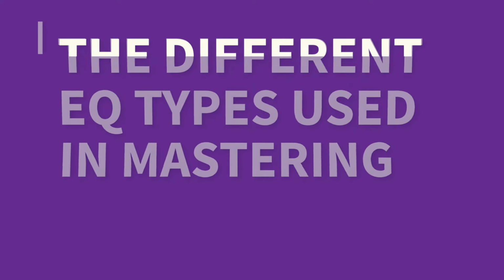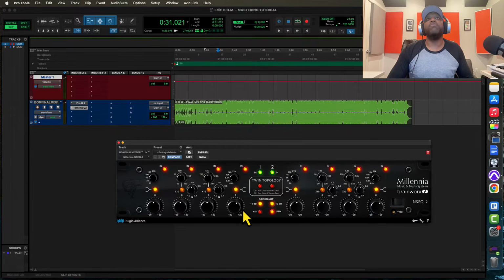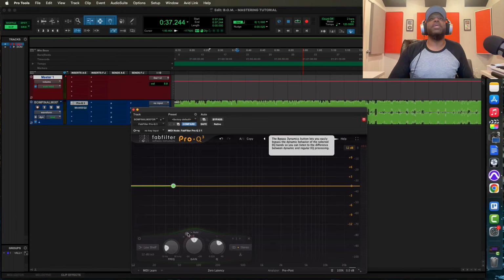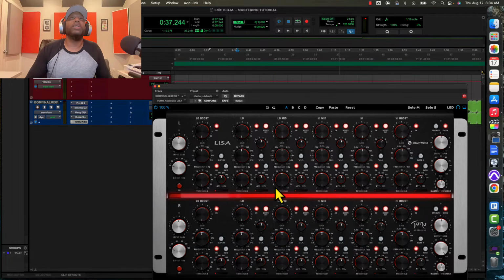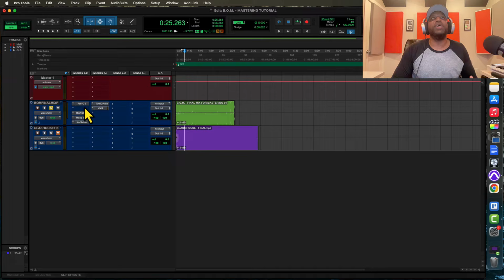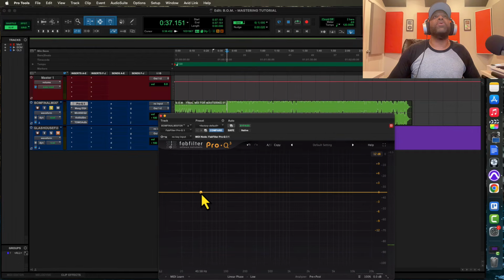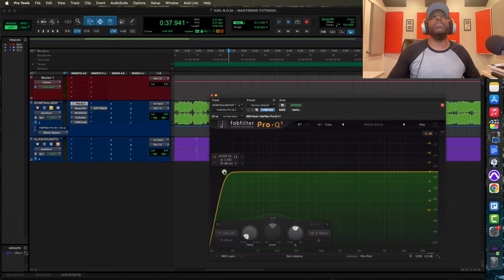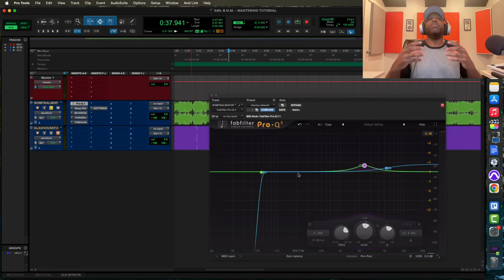How To Effectively Use EQ When Mastering | Full EQ Mastering Tutorial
In this tutorial I cover the ins and outs of how to effectively use eq when mastering. I talk about how to use eq, what eq types to use, 7 important tips and techniques you must know and cover the fundamentals of using eq when mastering.

Video Chapters

0:00 - Intro
2:24 - Eq mastering fundamentals
3:40 - How to identify & correct issues
8:12 - The best type of eq to use
11:15 - Why mastering eq's are so effective
14:52 - Using a dynamic eq
18:09 - Linear phase eq
23:27 - My favorite mastering eq's
26:42 - 7 key techniques & tips
27:53 - Using reference tracks
32:41 - Using multiple eq's
36:07 - Using automation
38:30 - Using a frequency spectrum analyzer
41:00 - Using mid side processing
49:19 - Putting it all together

and Join Intession Music Tech Recording Academy now and get a mentor and learn how to get professional recordings from your home studio!

Remember that all subscribers are entered to win free software from Plugin Alliance and Fabfilter!

If you would like me to mix your music go for more info.

Artist: Ski Gang - Scoota & Blitz
Producer: Ski Gang